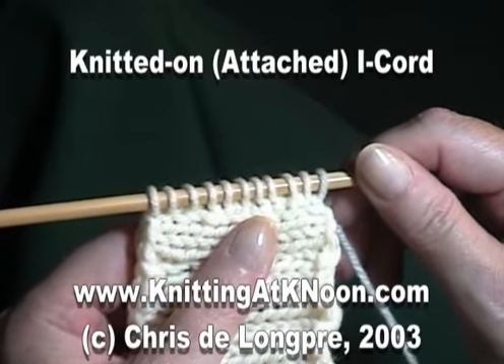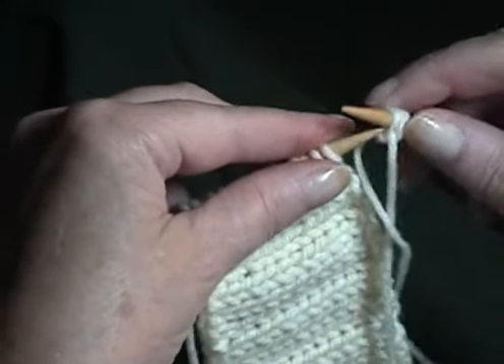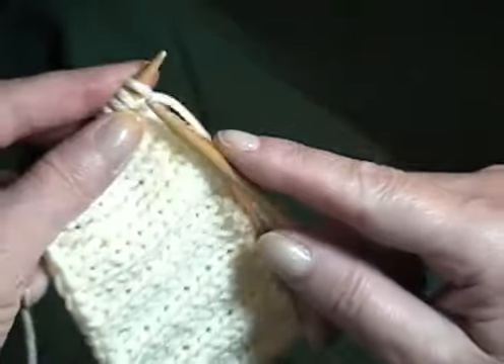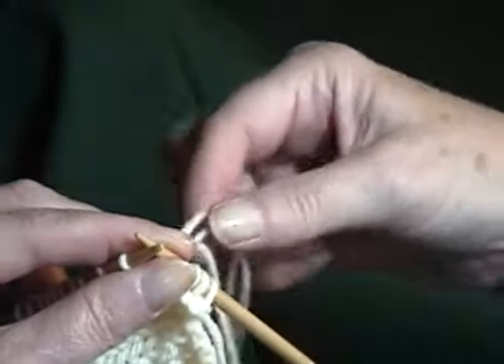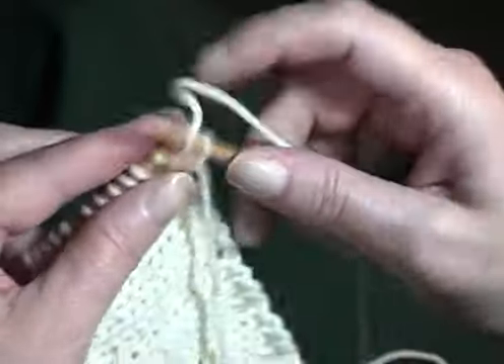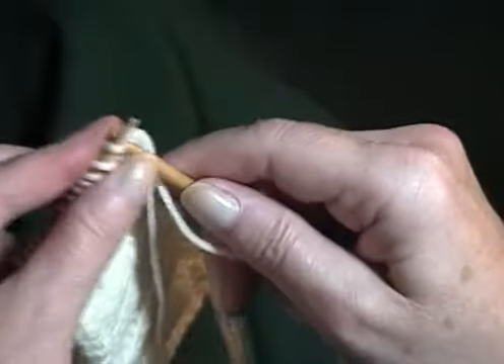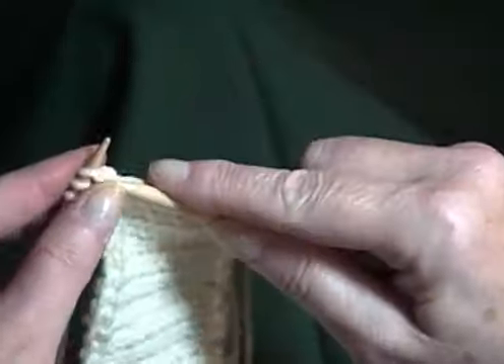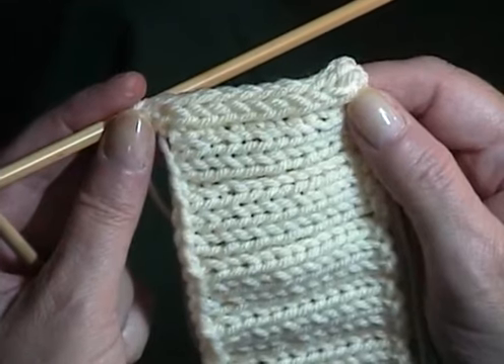Knitted-on, or Attached, I-Cord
Start by picking up stitches along the edge to which the I-cord is to be attached.

Break the yarn, and cast 3 stitches onto a double-point needle. Slip these stitches onto the front end of the needle that is holding the edge stitches, such that the working yarn is 3 stitches in, next to the first edge stitch.

Begin by knitting 2 stitches, pulling the working yarn across the back, as for regular I-cord. The 3rd stitch is knit together with the first stitch in the edging, through the back loops.

Repeat for each row of I-cord, knitting stitch 3 together with its corresponding edge stitch, through the back loops.